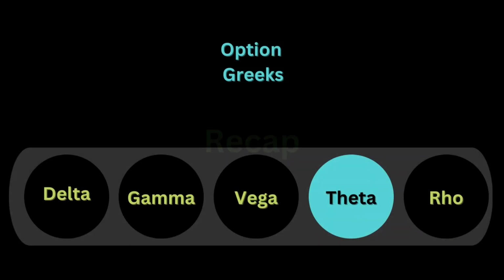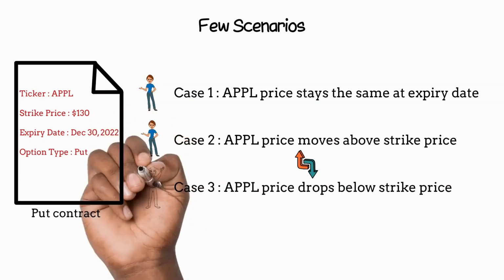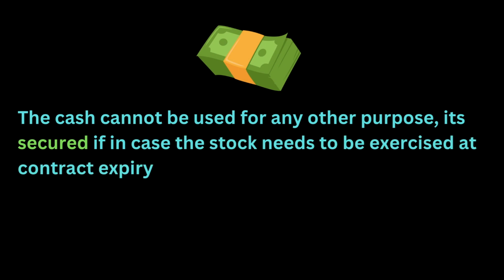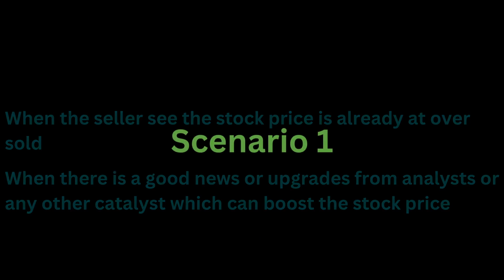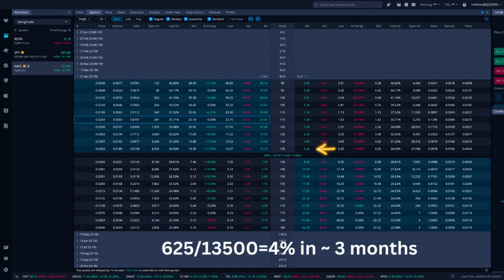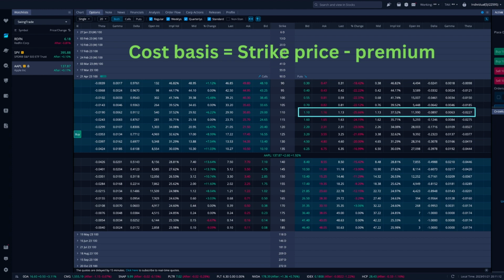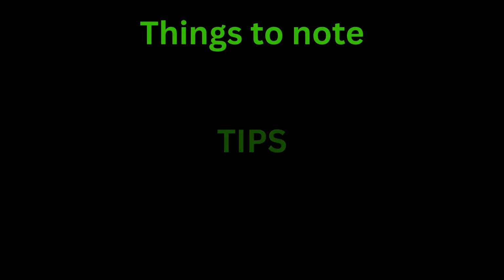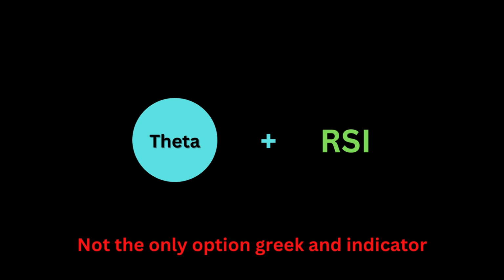Cash Secured Puts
This is the 4th part of the options trading basics . I would recommend you to watch the other part. Since i will be just doing a recap of few critical indicators before diving into the cash secured puts. Welcome to Nexus Fission – your go-to channel for mastering stock trading automation, API integration, and no-code solutions! Explore courses and tutorials on trading strategies, building custom dashboards, and automating trades across popular platforms like TradingView, Alpaca, TDAmeritrade, Schwab, Interactive Brokers, Webull, and more. From options trading to brokerage API tutorials, we bring you everything from beginner lessons to advanced setups. With tools like Make.com, cloud hosting platforms like Linode, and hands-on guidance in no-code and coding automation, we're here to fuel your trading journey. Join us to elevate your skills and simplify your trading!